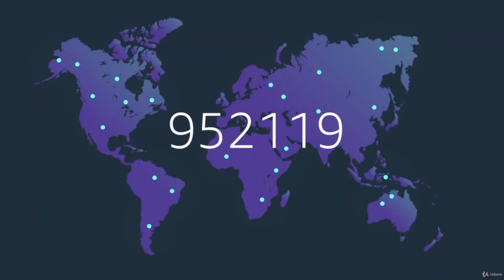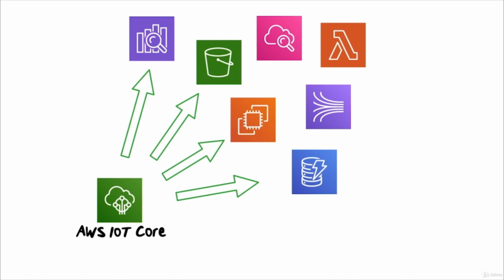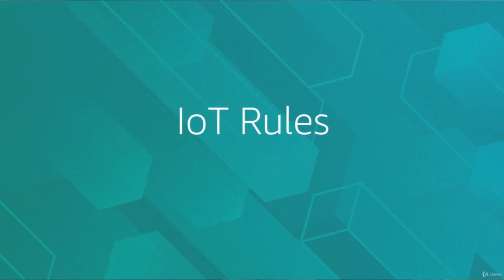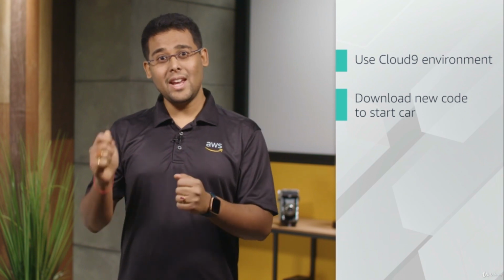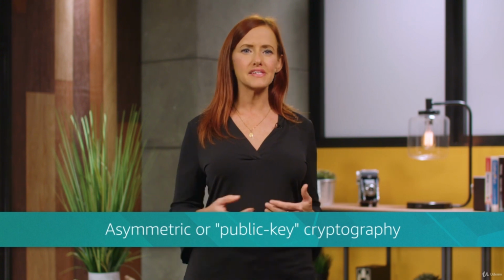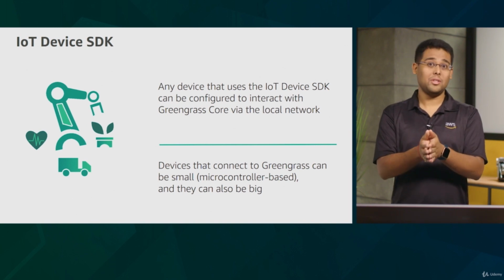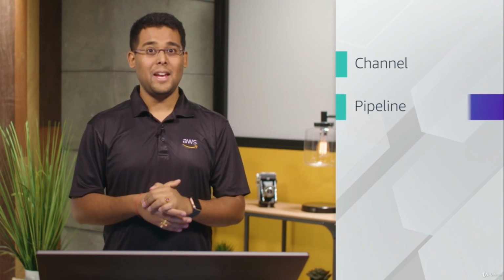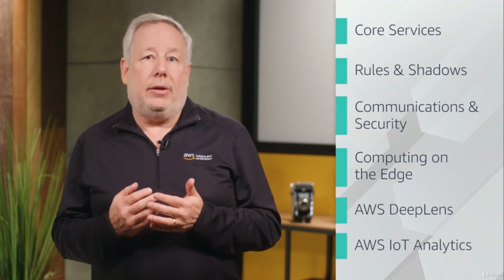Developing and Deploying an Internet of Things (IoT) with AWS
Learn about Internet of Things and Amazon Web Services’ IoT services. Developing and Deploying an Internet of Things with AWS
AWS Full Course In 11 Hours | AWS Tutorial For Beginners | AWS Training For Beginners
AWS Basics for Beginners | Cloud Computing Tutorial - Full Course

There are billions of devices in homes, factories, oil wells, hospitals, cars, and thousands of other places. With the proliferation of devices, you increasingly need solutions to connect them, and collect, store, and analyze device data. AWS IoT provides broad and deep functionality, spanning the edge to the cloud, so you can build IoT solutions for virtually any use case across a wide range of devices.

This course will introduce you to the Internet of Things and then explore Amazon Web Services’ IoT services, and then expert instructors will dive deep into topics such as the device gateway, device management, the device registry, and shadows. They will also discuss security features and implications, core and edge computing capabilities and benefits, and the use of HTTP and MQTT as communications protocols. Lastly, they will discuss the integration of IoT solutions with analytics tools, which will allow you to analyze the IoT data being collected by your fleet of devices. This course will provide a combination of video-based lectures, readings, demonstrations and hands-on lab exercises that will allow you to build, deploy and manage your own IoT solution. Get started today with learning what the Internet of Things is and how it works in today's ever-changing world.

        Experience with the AWS console
        Prior application development experience

Who this course is for:

        Intermediate developers and technical professionals who desire to learn how to build, deploy and analyze secure IoT solutions in the AWS cloud